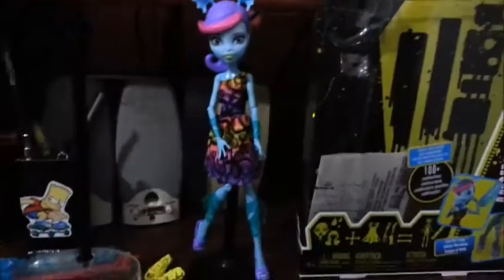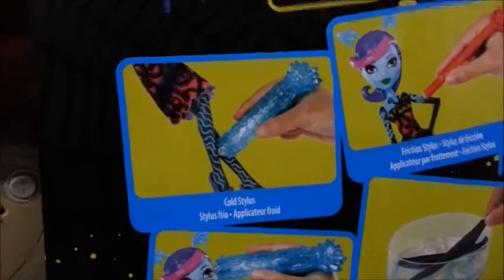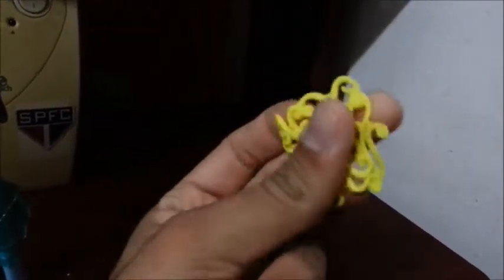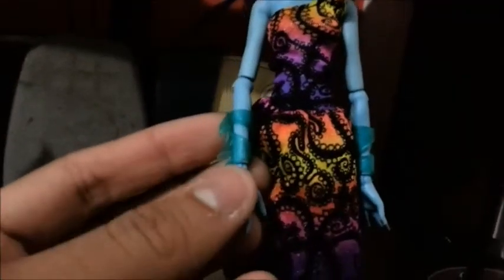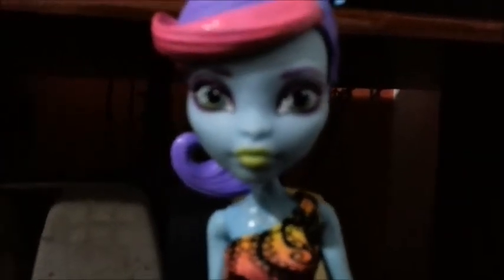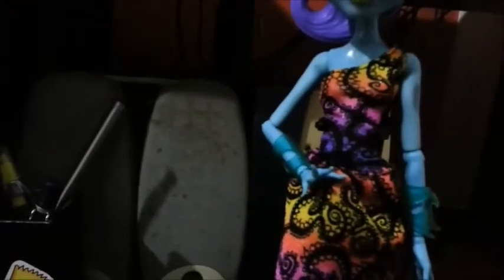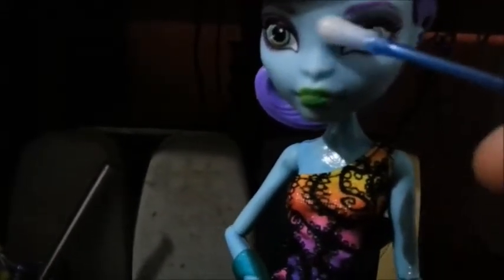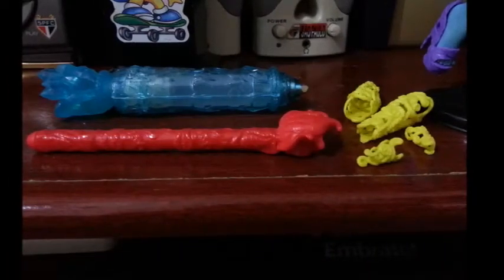Review Monster High Doll CAM Color me Creep Sea Monster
Review da Nova CAM Sea Monster.